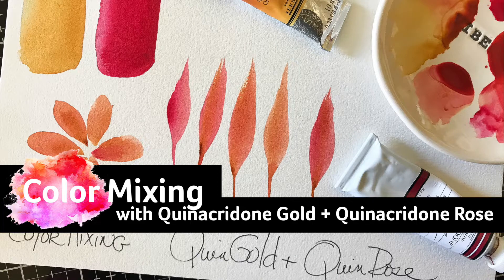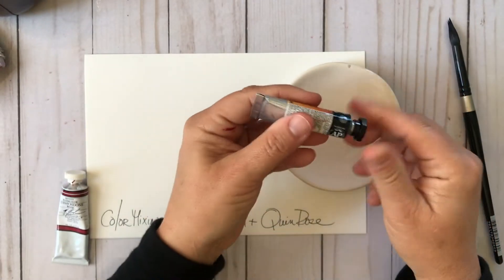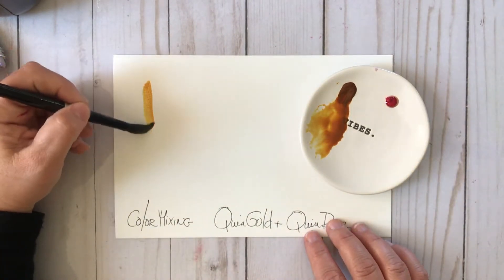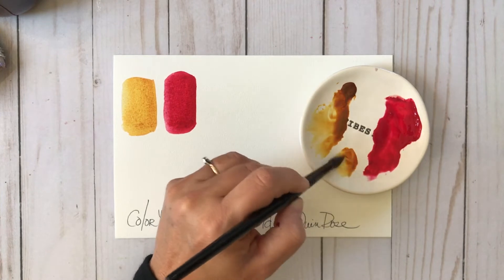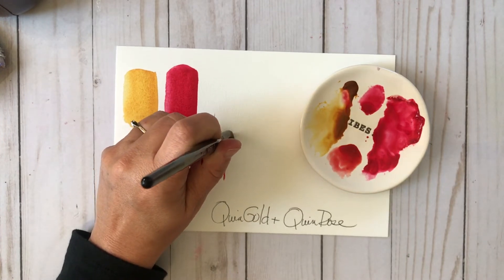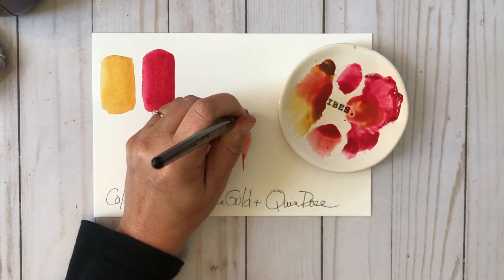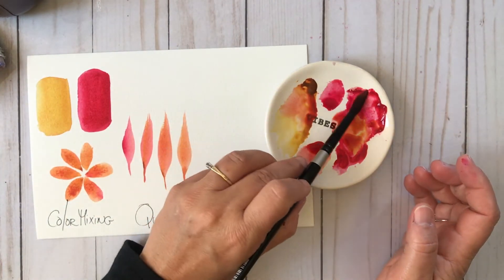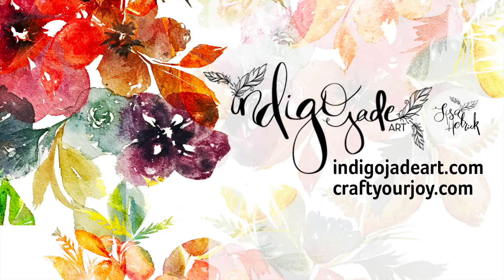Watercolor Mixing with Sennelier + MGraham: Quinacridone Gold and Quinacridone Rose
Hi Friends! I've got another fun color mixing video for you! It's a short one, so let's dive right in.

In this color mixing tutorial, I'm sharing how I mix up golden rose shades to paint in my flowy florals. Using Quinacridone Gold and Quinacridone Rose, I'm letting them mix mash together to create some really interesting looks. I'm using Sennelier and MGraham watercolor tubes in this video, but you can give this a go with your favorite brand of watercolor. I like to mix mash brands when painting and I encourage you to experiment with what you have in your stash. You could take these two colors from any brand and experiment!

May you find pause from the hustle, pure joy and inspiration here.

Here are a few of my favorite things I shared in the video:

Brushes
Silver Black Velvet Brushes Sets of Rounds 4, 8, 12

Silver Black Velvet Brushes Set #2

Watercolor
Sennelier Quinacridone Gold

My Favorite Watercolor Paper for Swatching and Papercrafting:
Bee Watercolor Paper:

TAKE AN ONLINE CLASS WITH ME!